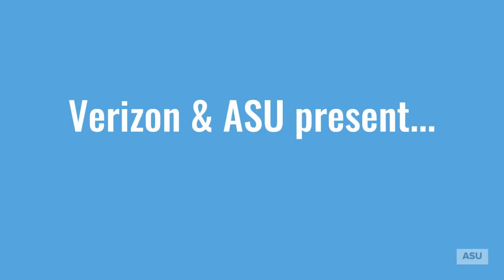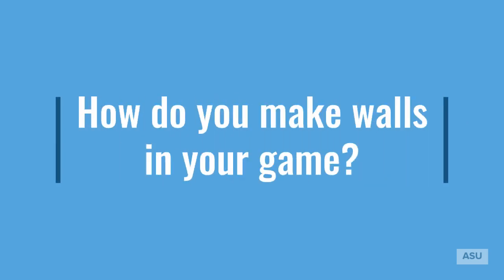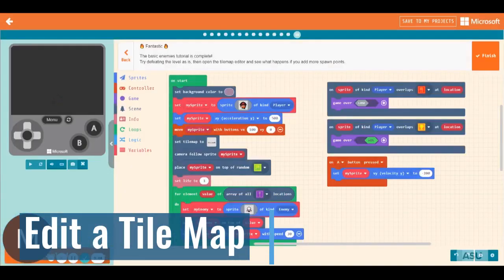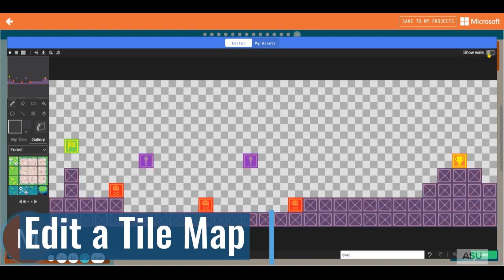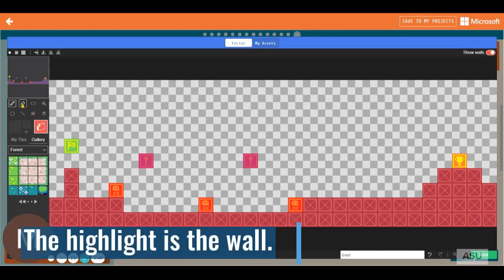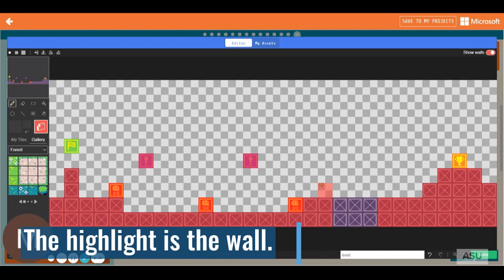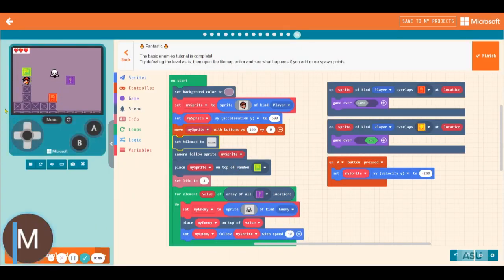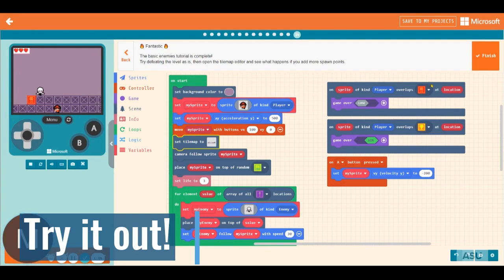AIR Unit 1 Chapter 2 Lesson 3 Walls in MakeCode Arcade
Short video explaining how to customize a Tile Map in MakeCode Arcade. It is not immediately obvious how to make fixtures on the Tile map which Sprite characters cannot pass through, this video shows how to highlight map features that would otherwise be just decoration.